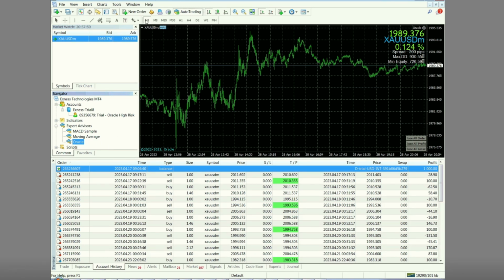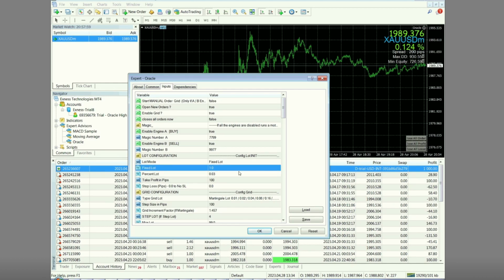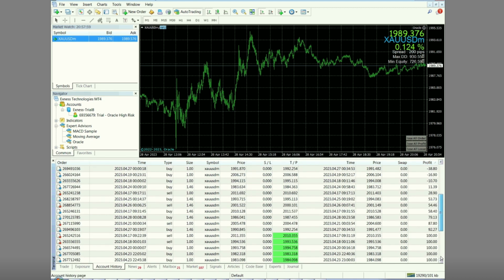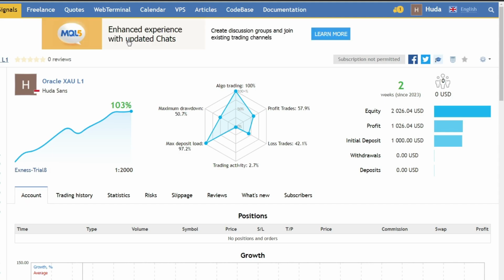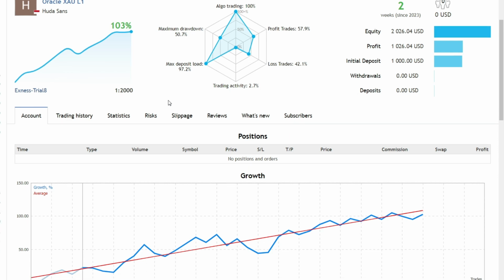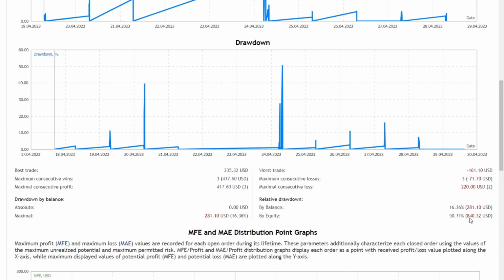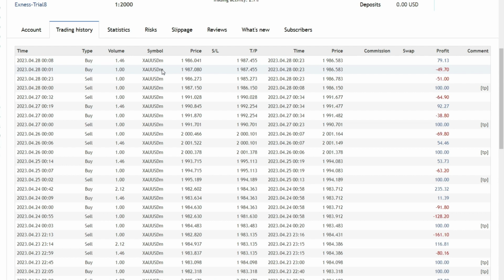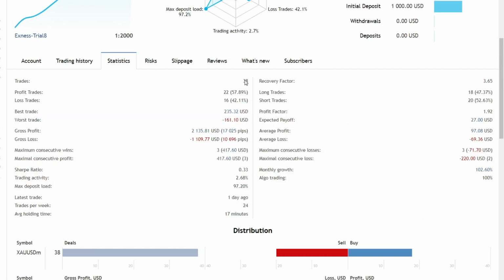Daily Profit $100 From Trading Forex Using This EA | Part 2 Oracle EA Setting High Risk High Return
Hello Traders,

This is the second part 2 of the continuation of forex trading using oracle expert advisors. the setting that I use I call the high risk high return setting. in 2 weeks of trading the profit earned is up to 103% with an average daily profit of $ 100.

I've shared this EA for free. You can check the link in the video description.

the settings that I use are like this. I increased the lot to 1 lot per transaction and used martingale. and my daily target setting is setting 80.

my trading started on April 17, 2023 with a capital of $ 1000. and currently the total balance is 2026.04 USD.

biggest loss 161 USD. while the average profit is $ 100.

if you like this video. please provide support for this channel by clicking like and subscribe. if you have questions you can also ask in the comments column of this video.

for the details I will switch to the mql5 account.

the biggest drawdown that occurred during these 2 weeks was 50.7%. and earn a profit of 103%.
this is a dangerous setting. I use this setting to just blow up the account. and if I have reached 100% profit or close to 100% trading, I will stop and use harmless settings. This setting is not recommended for the long term. if there is such a long trend I think it will be a margin call.

please use a demo account first until you are sure to use this setting.

growth information.
I just started trading this April and the profits I got have reached more than 100%.

risk information.
a drawdown of 50% more if it is nominally in USD, which is 840.32 USD.

trading history information.
I only run trading on the USD gold market.

statistical information.
the total trading that occurred during these 2 weeks was only 38 transactions.
with an average trade of 17 minutes. total trading per week is around 24 transactions with a profit factor of 1.92.
profit ratio 57.89%.

use a broker with low spreads with ultra low latency VPS.
You can list brokers with low spreads from the link that I have provided in the video description.
for vps you can try the trial for free. I have also provided the vps registration link in the video description.

there are some tips for trading forex using expert advisors.
first, test the EA on a demo account first. Before using it on a real trading account, be sure to test the EA on a demo account first to see how it performs.

secondly, review EA's performance regularly. EAs can experience periods of poor performance, so it is necessary to periodically review EA performance and adjust trading strategies if necessary.

okay, I think this is enough for the video discussing forex trading using expert advisors with high risk high return settings.